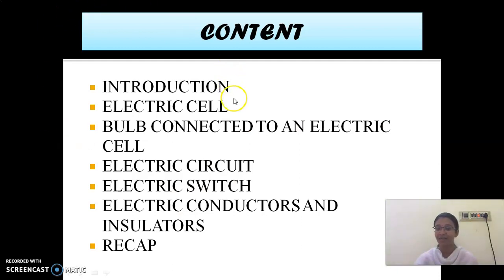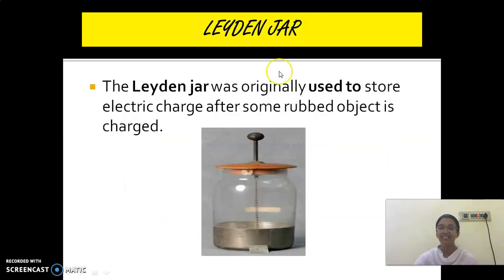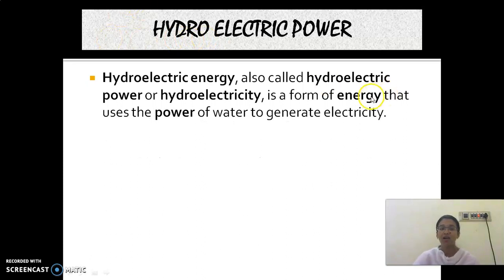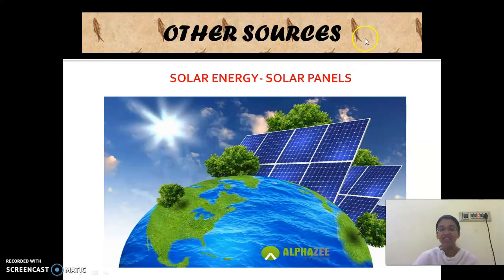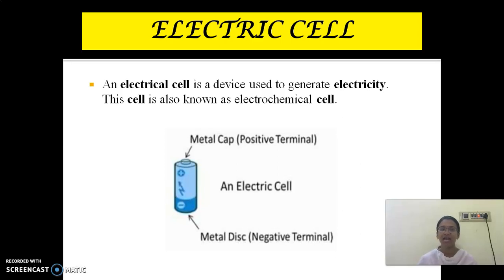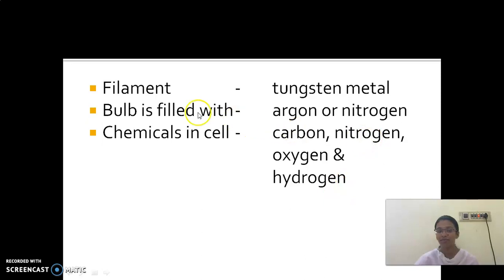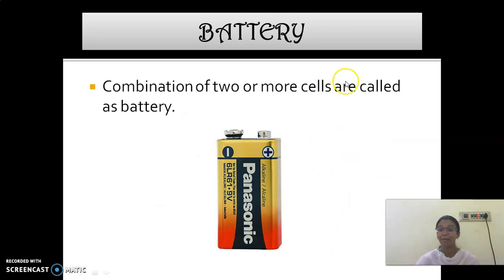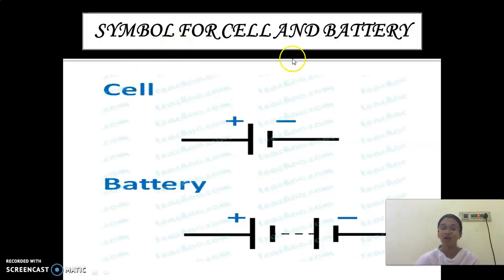GGVS6 SS C12 ELECTRICITY AND CIRCUITS RECAP P1